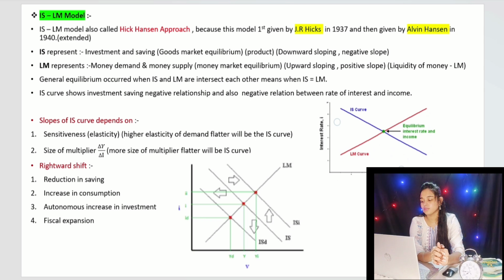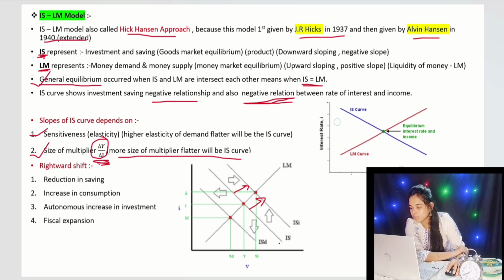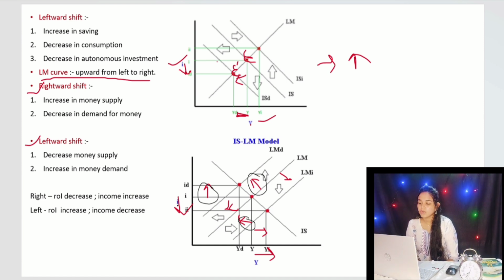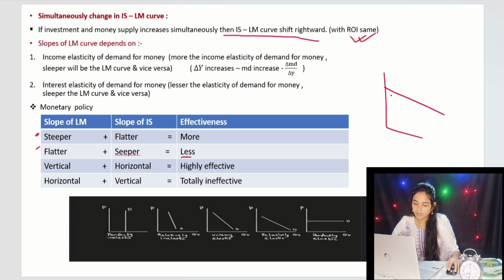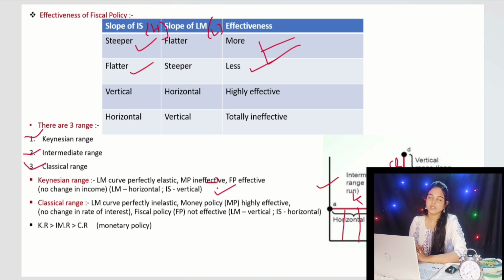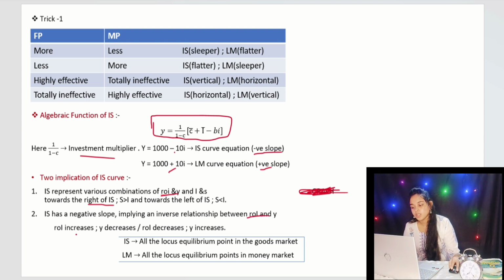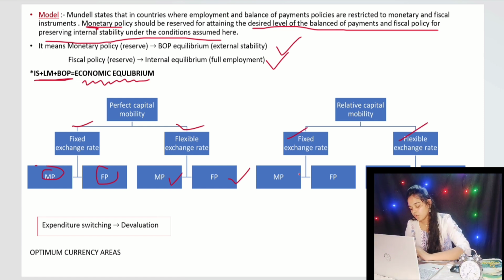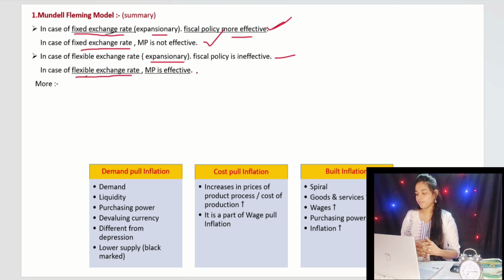IS-LM Model & MUNDELL–FLEMING MODEL WITH TRICK FOR CPET CUET UGC-NET ECONOMICS